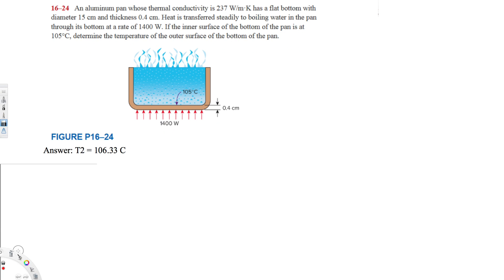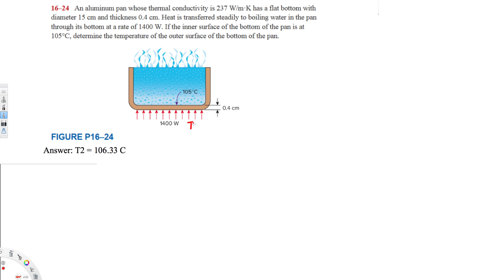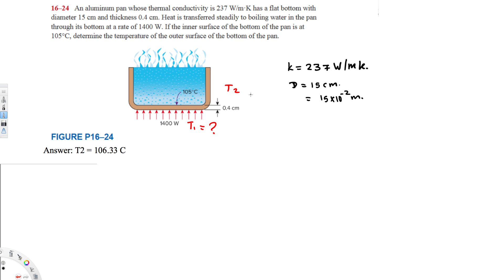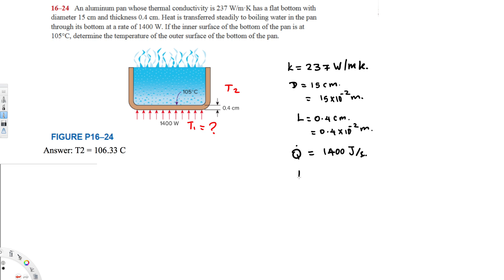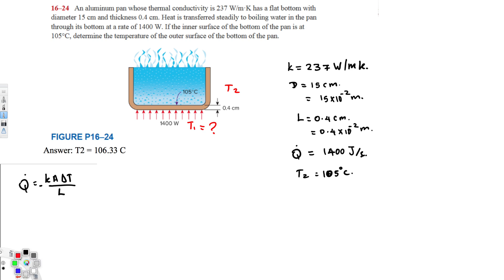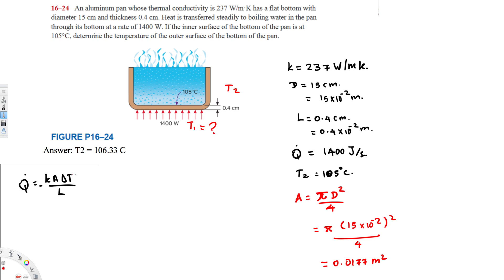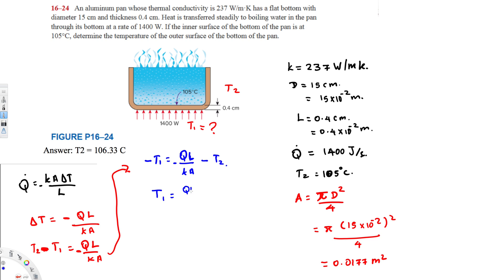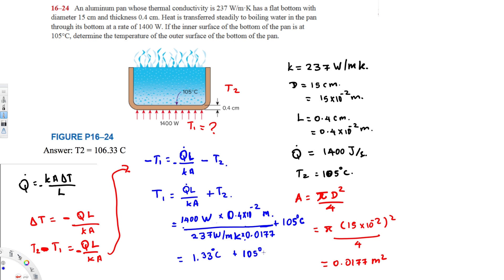Heat Transfer - Determine the temperature of the outer surface of the bottom of the pan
An aluminum pan whose thermal conductivity is 237 W/mK has a flat bottom with diameter 15 cm and thickness 0.4 cm. Heat is transferred steadily to boiling water in the pan through its bottom at a rate of 1400 W. If the inner surface of the bottom of the pan is at 105 C, determine the temperature of the outer surface of the bottom of the pan.